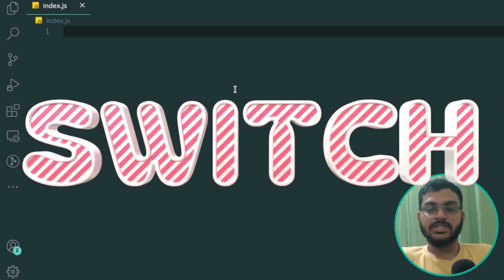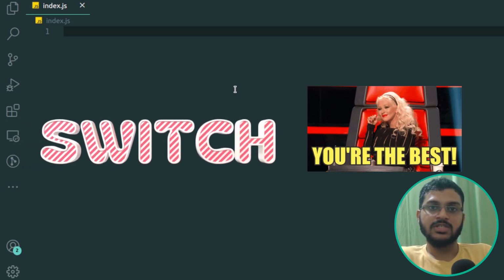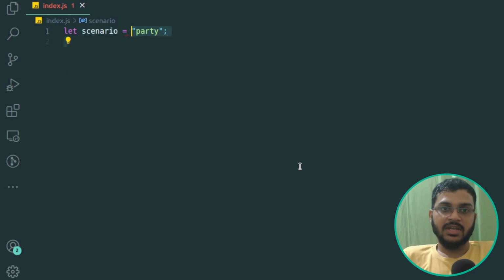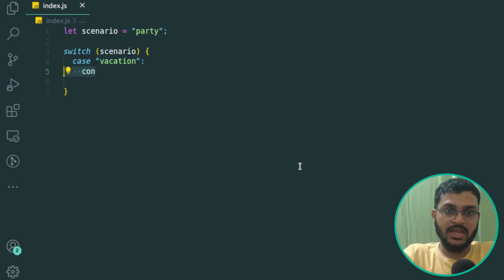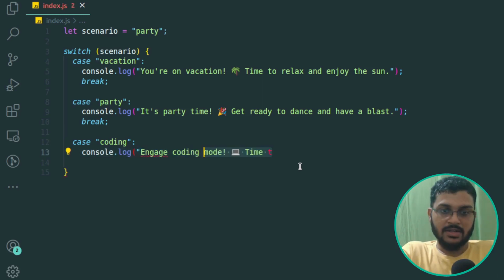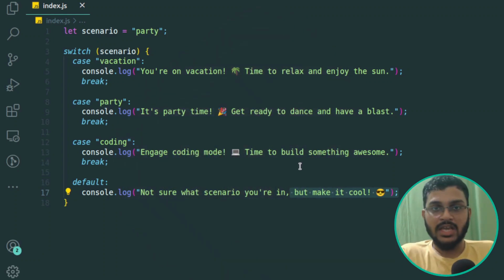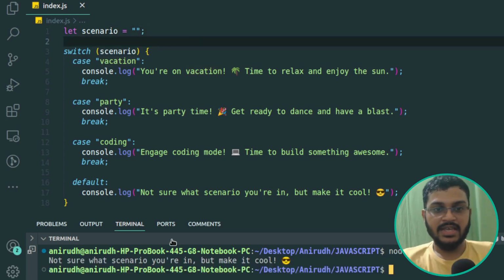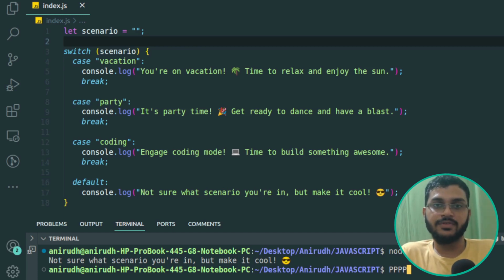JavaScript - Switch Statements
🚀 Unravel the mystery of switch statements in JavaScript with our beginner-friendly video! 🎥 If you're new to coding or looking to solidify your understanding of JavaScript basics, this video is tailor-made for you.
👨‍💻 In this video, we cover:
1️⃣ Introduction to switch statements in JavaScript
2️⃣ Basic syntax and structure
3️⃣ Handling multiple cases effectively
4️⃣ The importance of break statements
5️⃣ Using a default case for unmatched values
💡 Level up your JavaScript skills and gain confidence in using switch statements to streamline your code. Whether you're building a simple project or diving into more complex applications, mastering this fundamental concept is a game-changer.